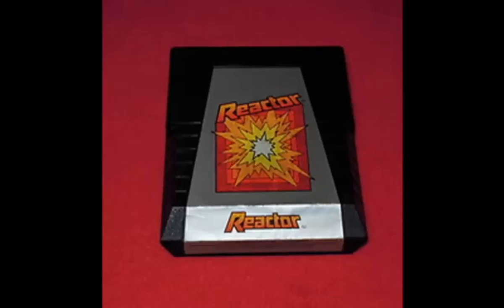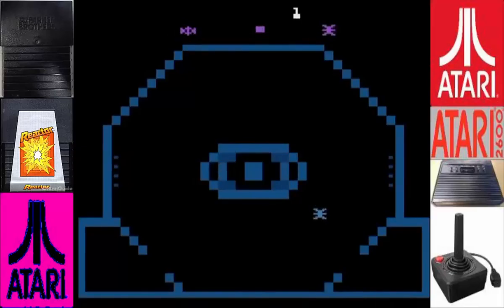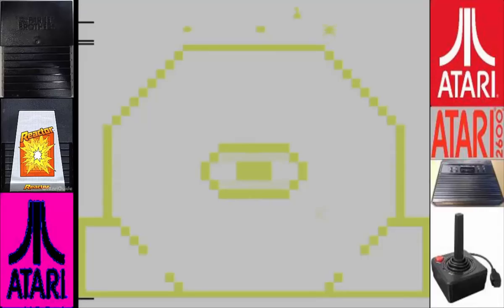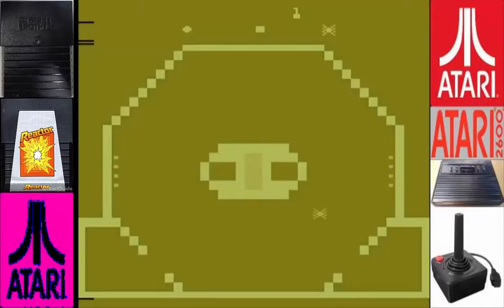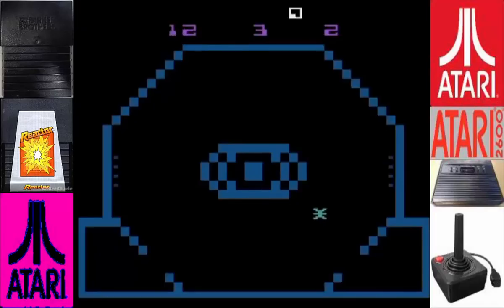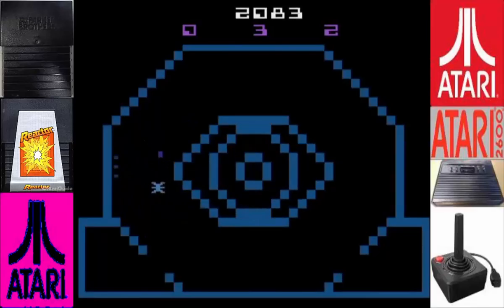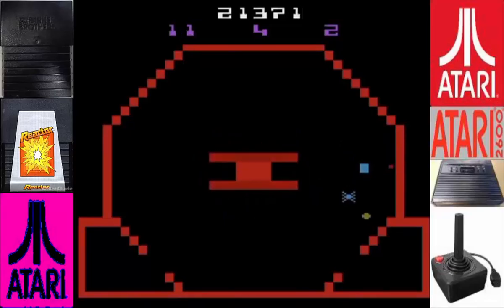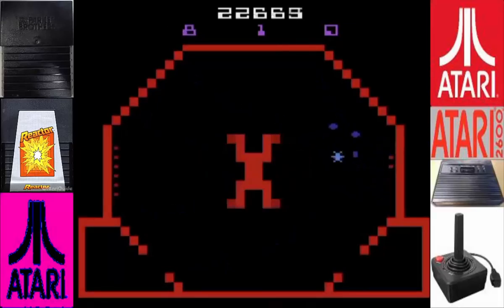Let's Play #47 Reactor for the Atari 2600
My official 47th LP.